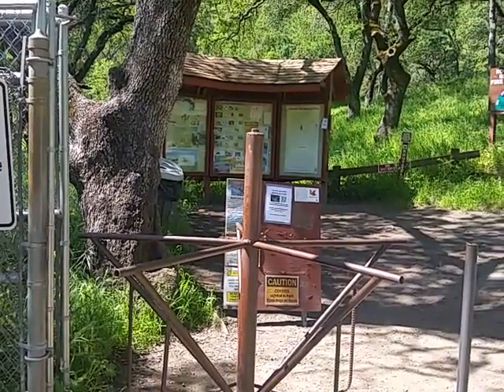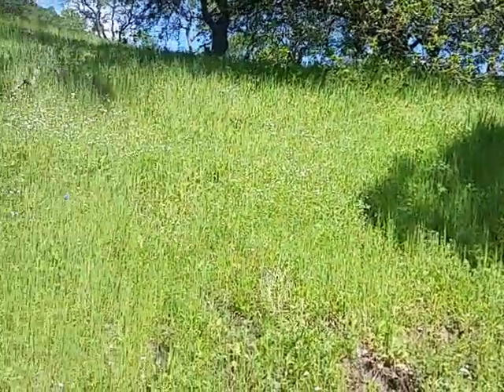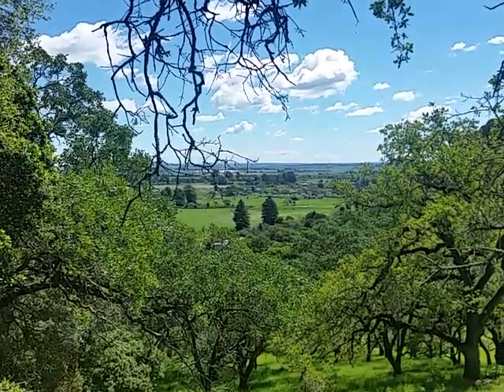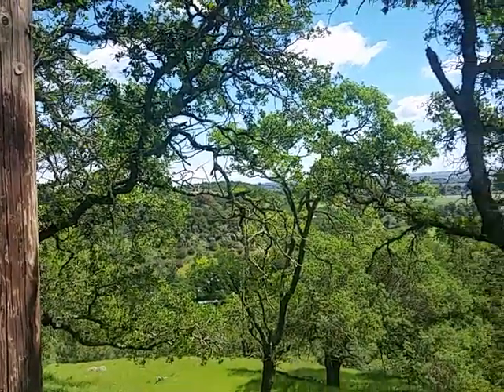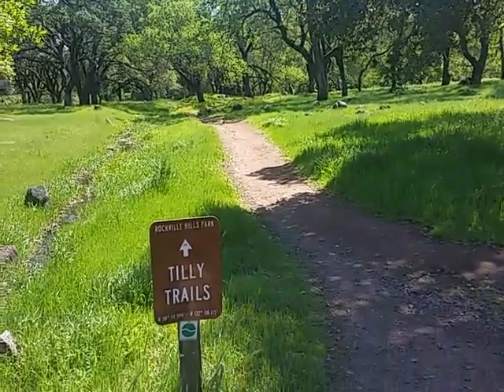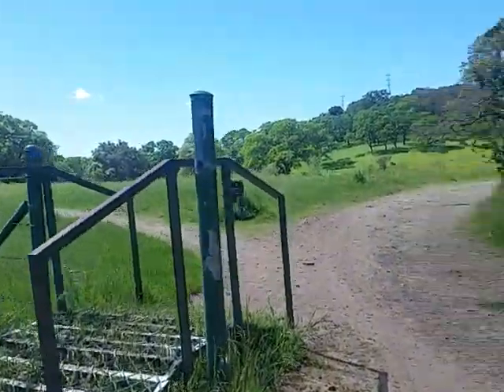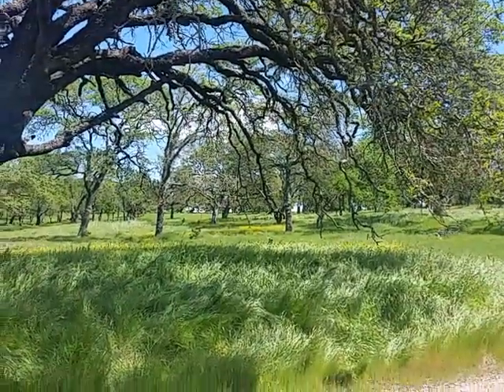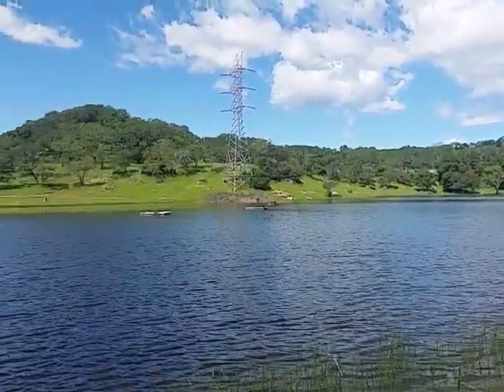Rockville Park - main trail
Today I am walking up the main trail in Rockville Hills Park in Fairfield, CA.  Join me!